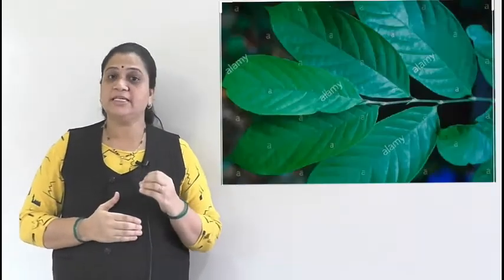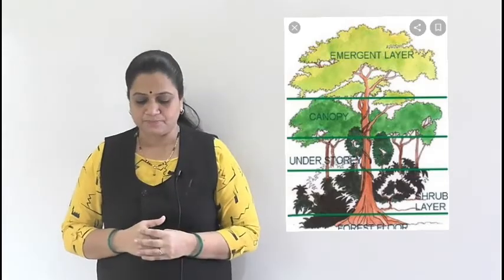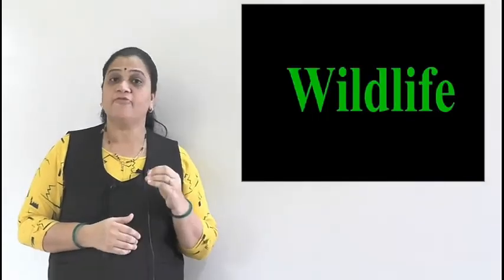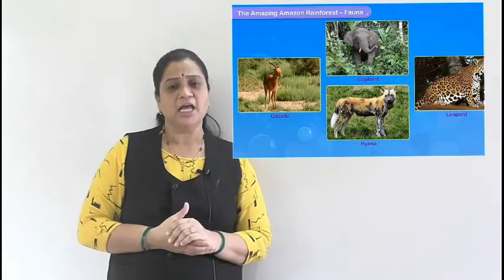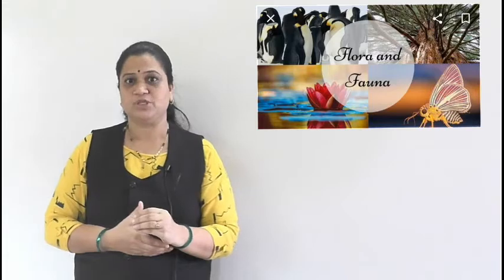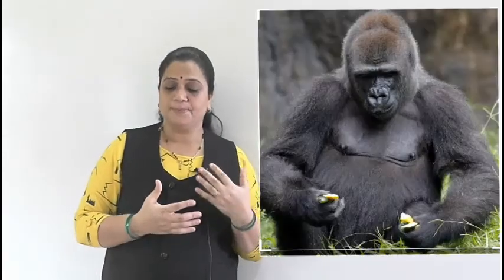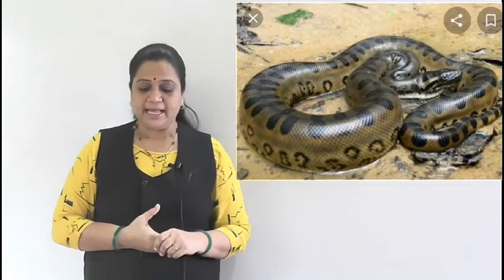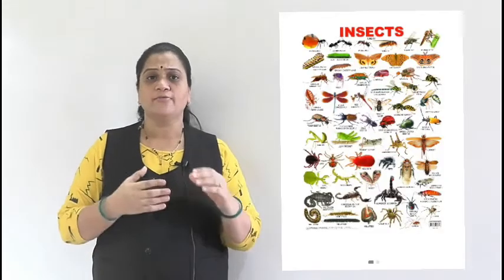EQUATORIAL REGION PART 2 CLASS V